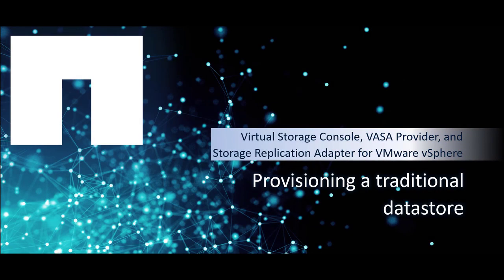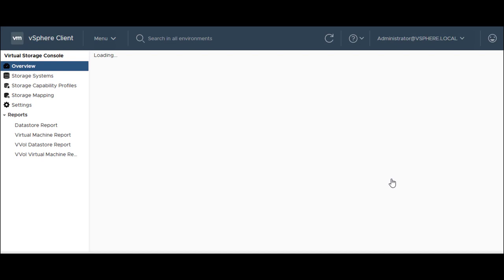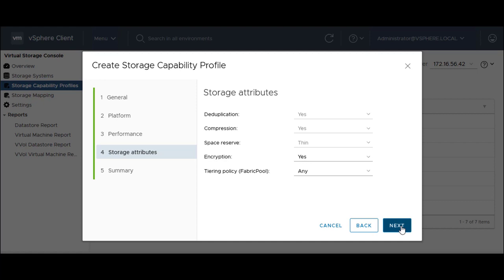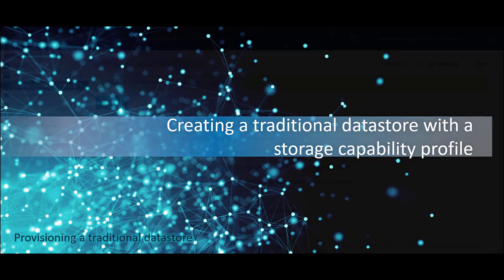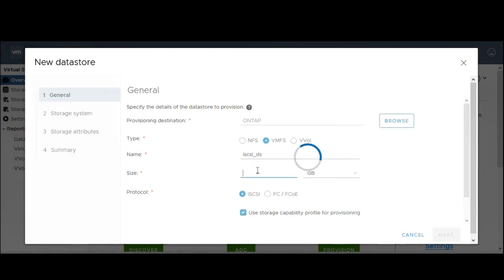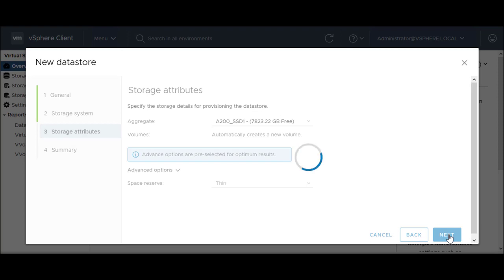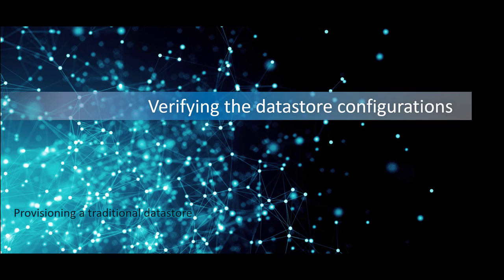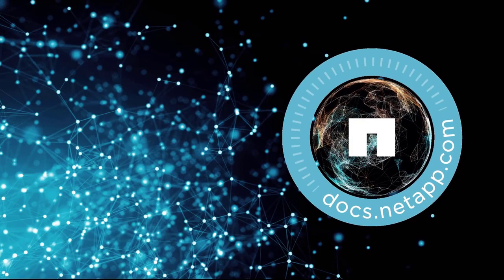Provisioning a Traditional Datastore with VSC, VASA Provider, and SRA 9.6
Learn how to provision a traditional datastore with Virtual Storage Console (VSC), VASA Provider, and Storage Replication Adapter (SRA) to associate it with a storage capability profile.